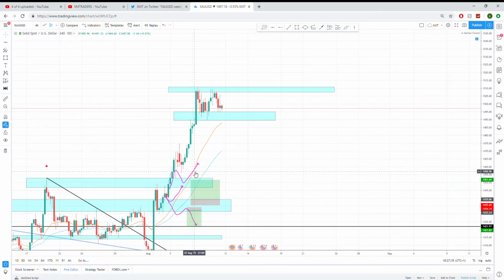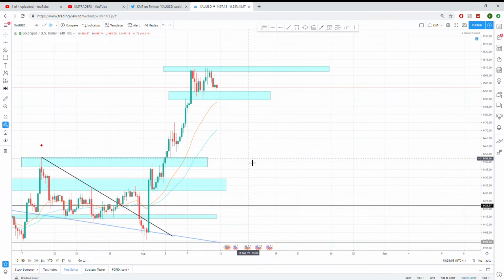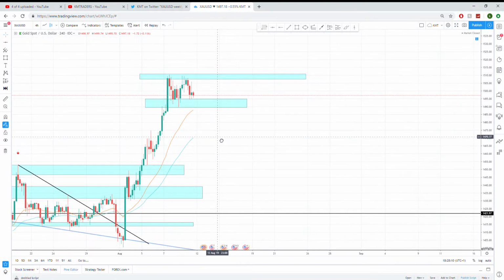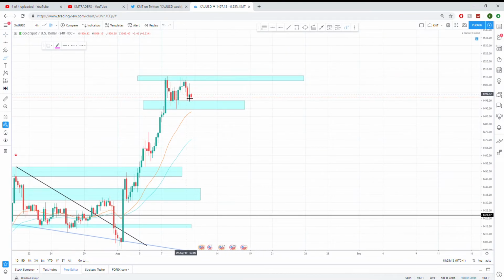XAUUSD WEEKLY ANALYSIS 12TH - 16TH AUGUST 2019